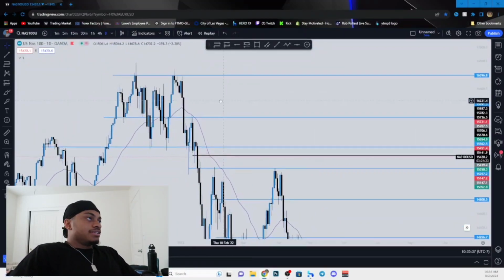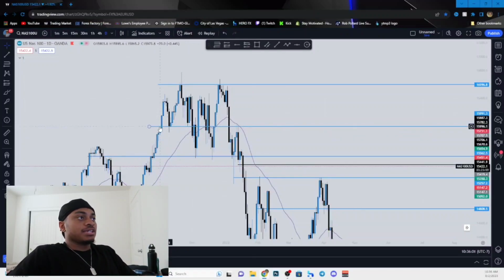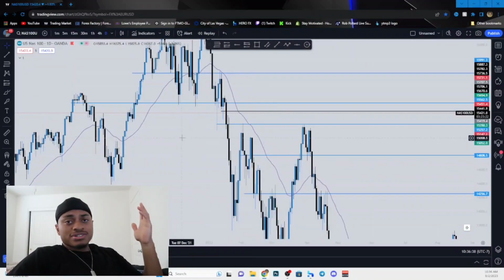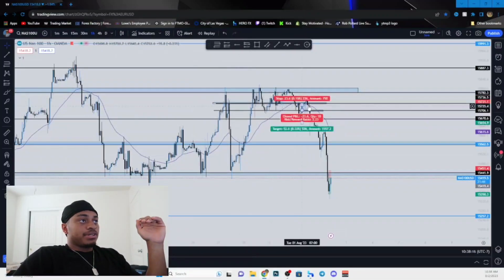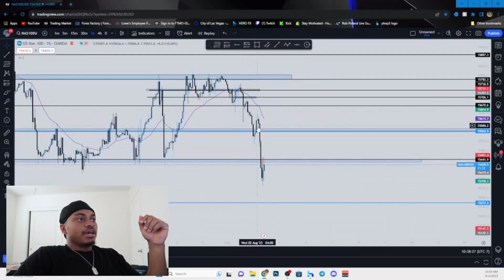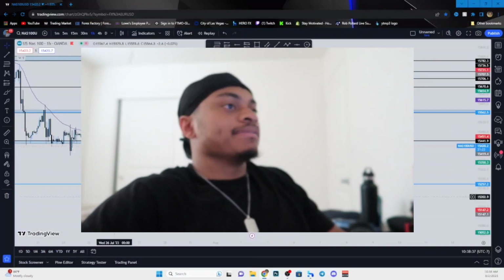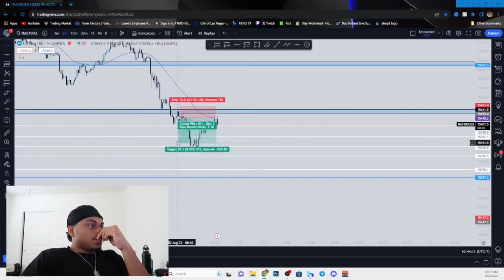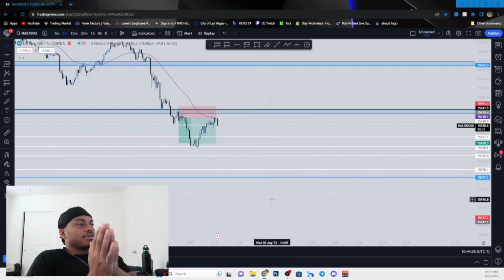Here is how I MADE $201 in 46 MINUTES trading nas100!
HERES HOW I MADE $201 IN 46 MINUTES TRADING NAS100🤯

In this video, I'm sharing how I made $201 in 46 minutes by trading stocks. This is a quick and easy way to make money, so be sure to check it out!

So today I decided to record myself making a breakdown of my trade making $201 in 46 minutes!
I am on a small account and made big profit from a small account.
Anything is possible if you put your mind to and NEVER GIVE UP!